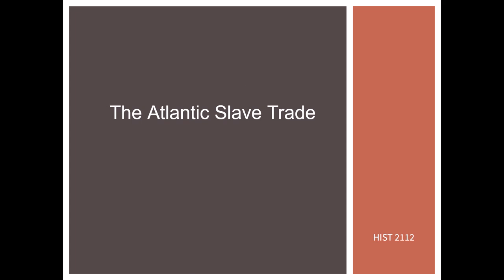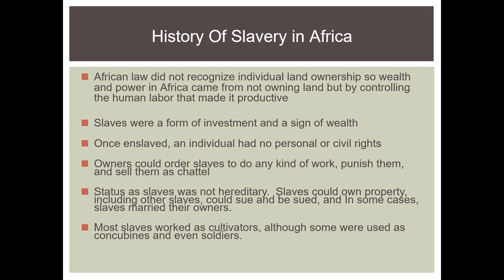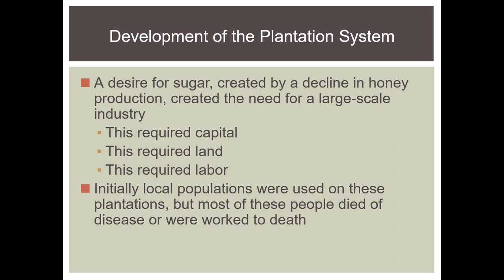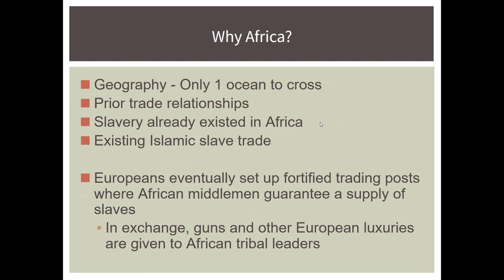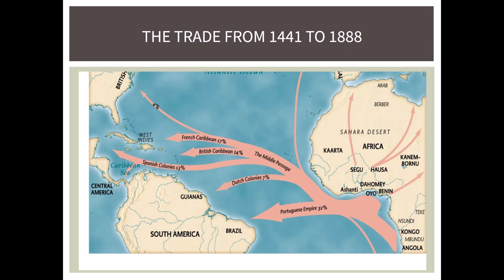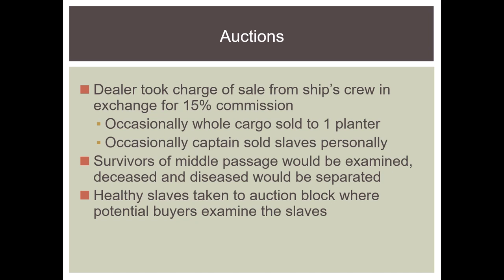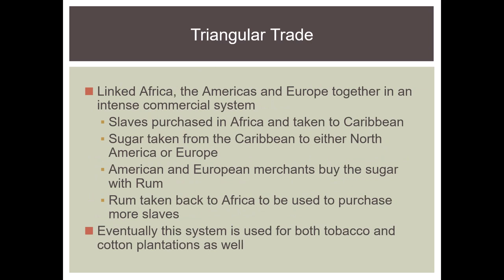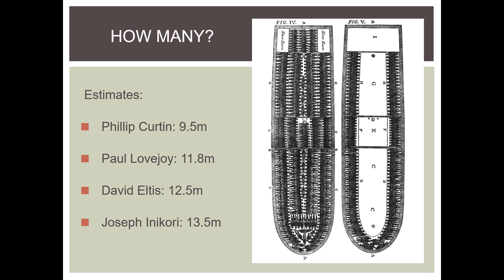HIST 1112 Chapter 19 Spring 2022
The Atlantic Slave Trade